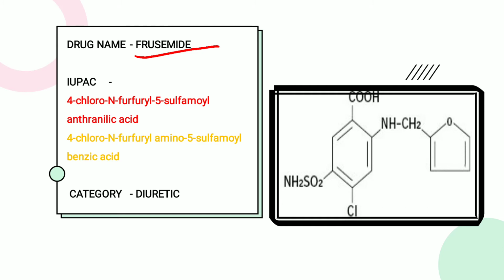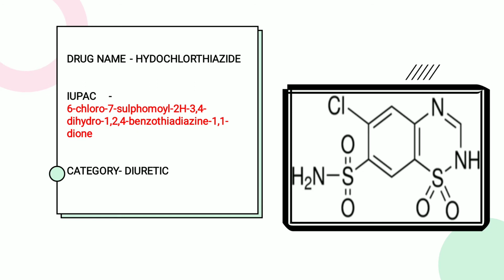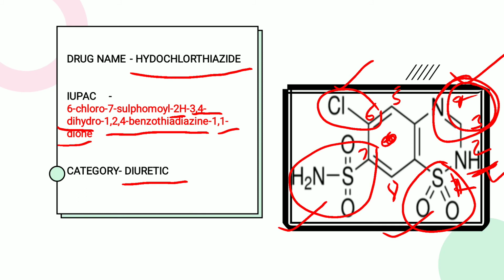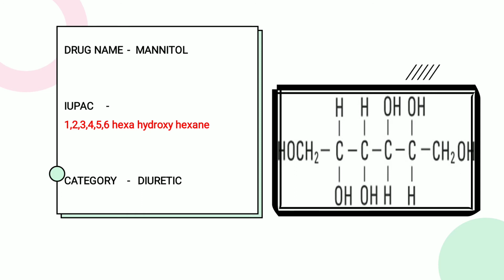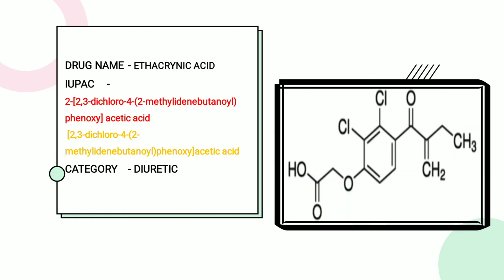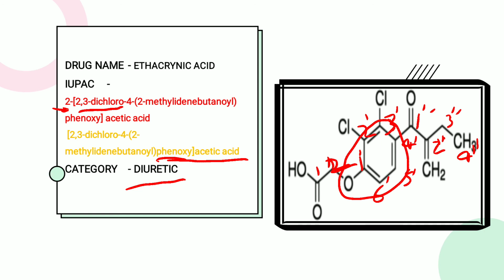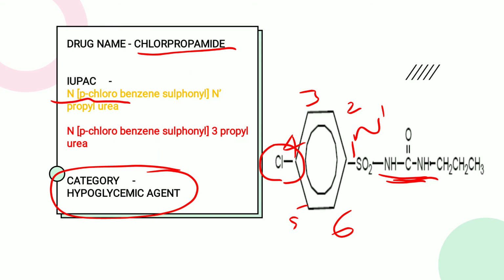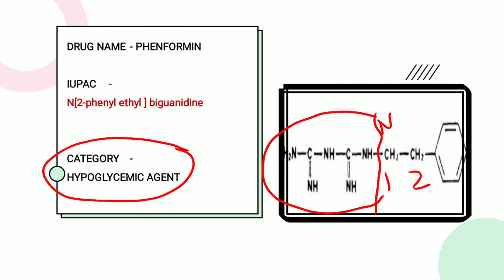STRUCTURE OF DIURETIC & HYPOGLYCEMIC AGENT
FRUSEMIDE
HYDOCHLORTHIAZIDE
UREA
MANNITOL
ETHACRYNIC ACID
CHLORPROPAMIDE
PHENFORMIN